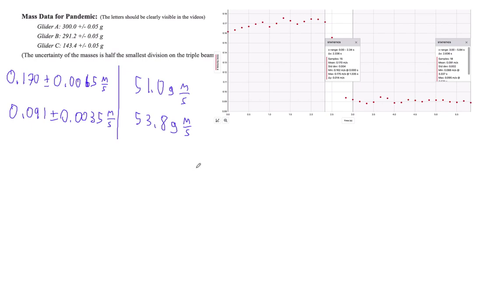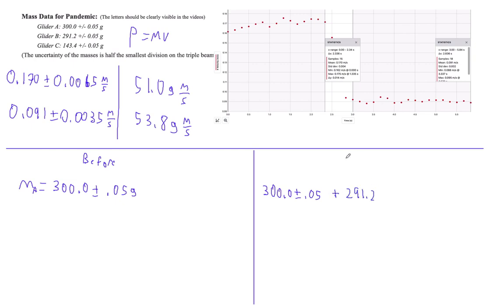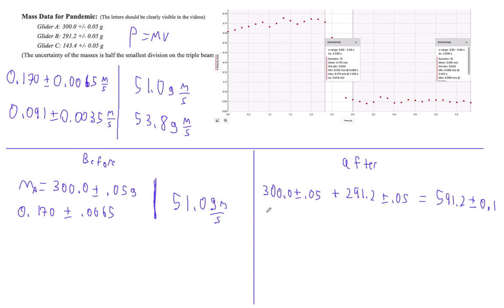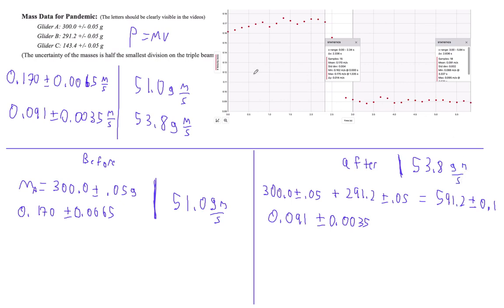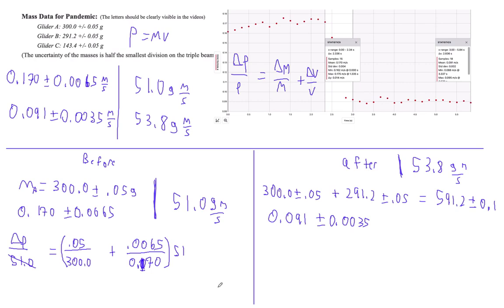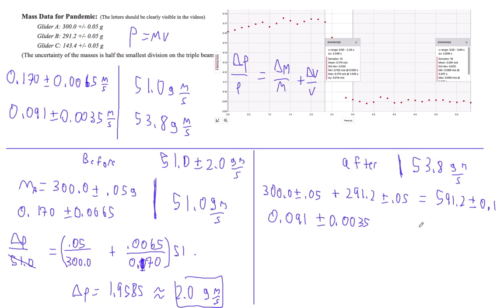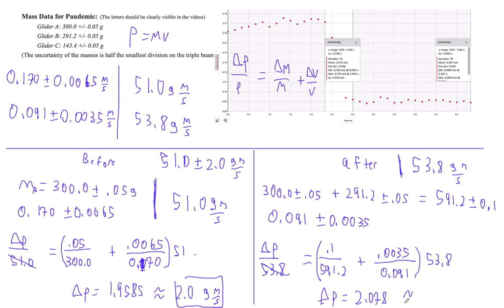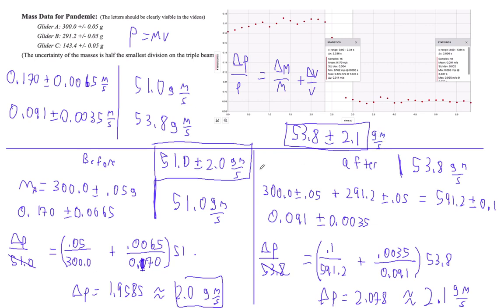HTPIB07 COM Lab #5 Calculating Uncertainty